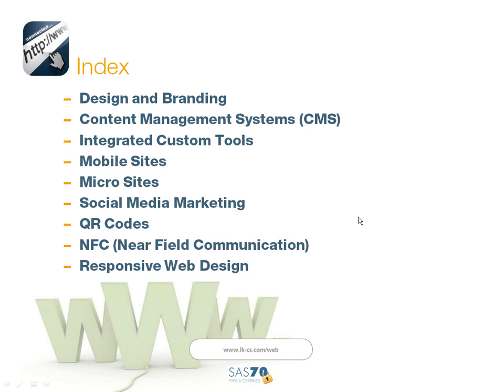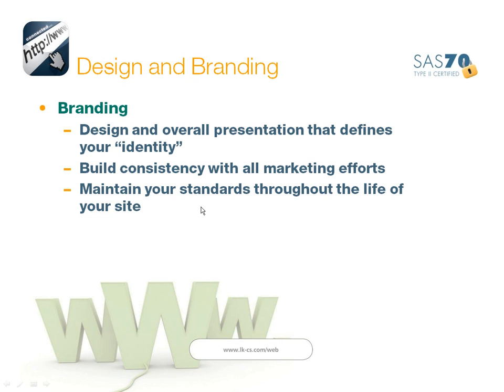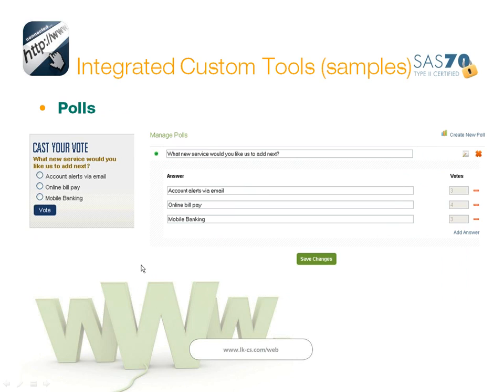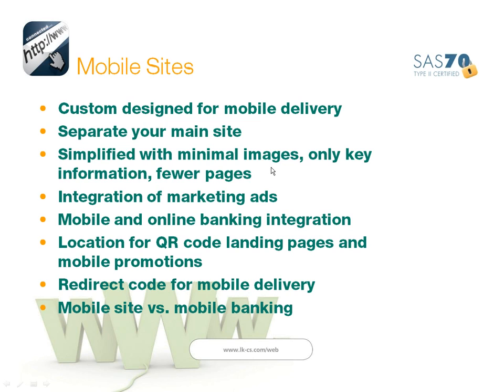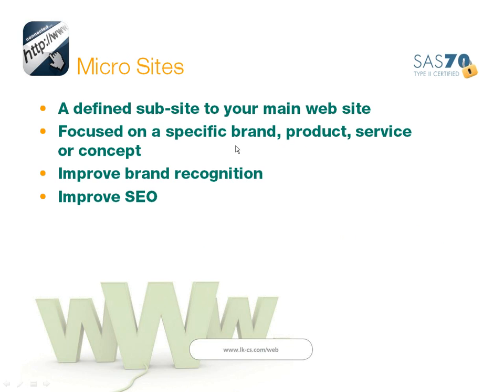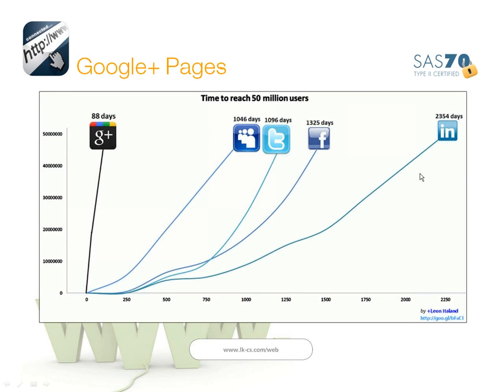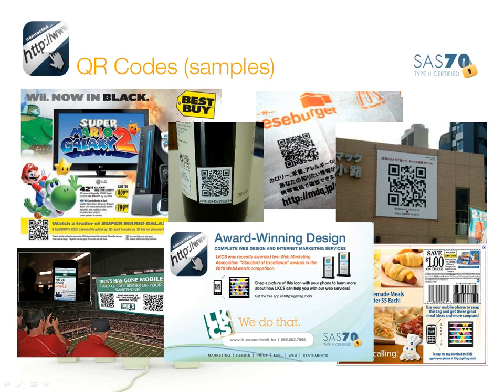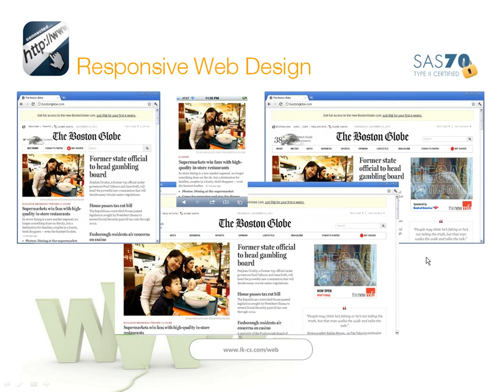Current Web Trends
Considering a website redesign? Need to add impact or functionality to your existing site? Utilizing e-mail marketing to generate new business? Ready to jump into mobile marketing?

Join LKCS as we discuss the latest trends in Web Development and E-Marketing.

In this video we'll explore:

• Web site design considerations
• Search engine optimization
• Content and banner ad management
• Social media marketing
• Mobile marketing strategies
• E-mail marketing and online surveys
• Online advertising